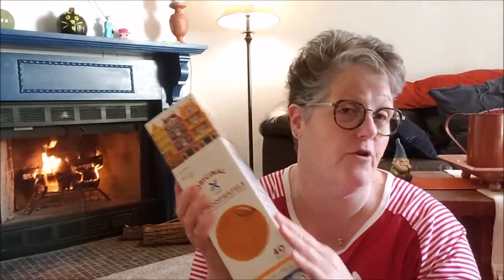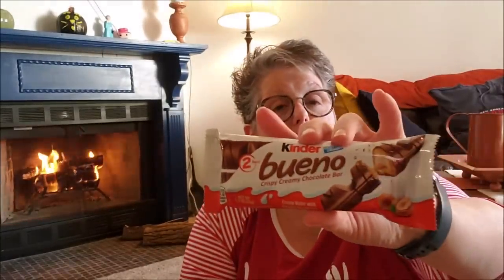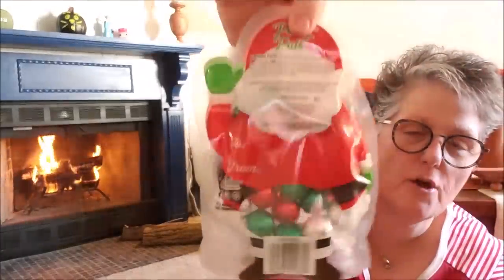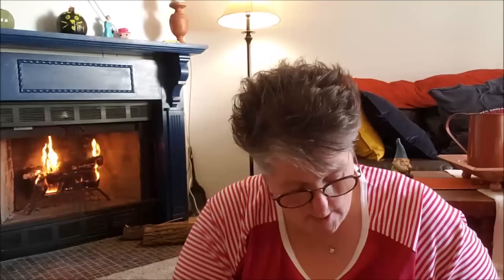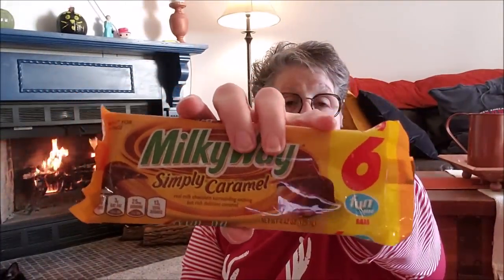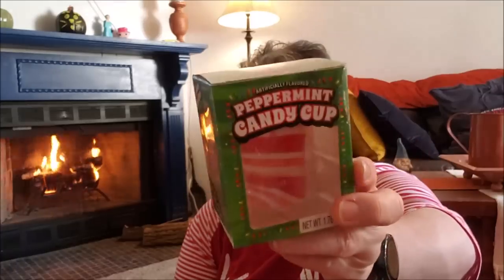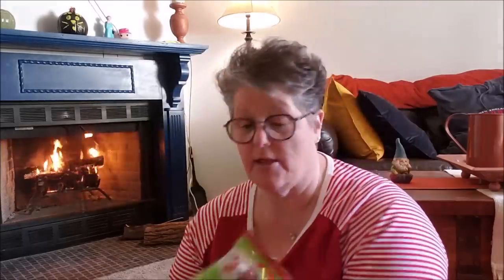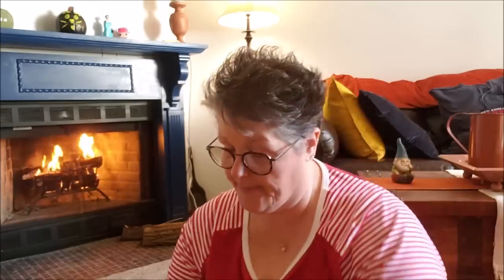Dollar Tree Haul Christmas Candy 2020